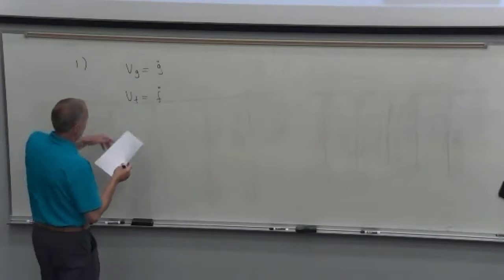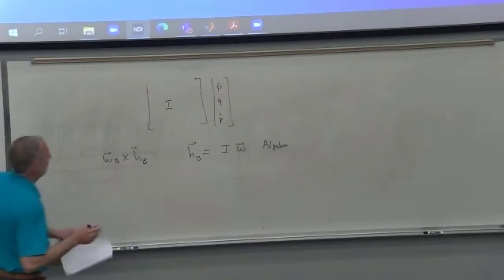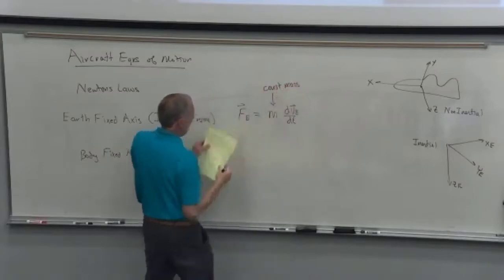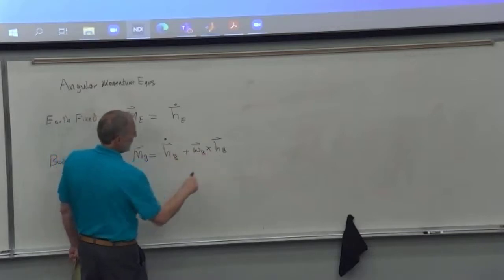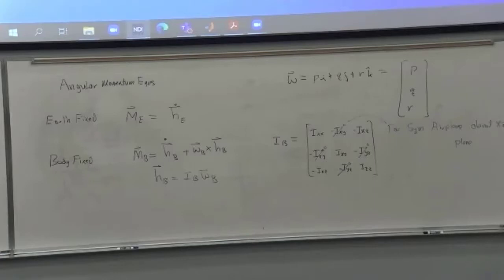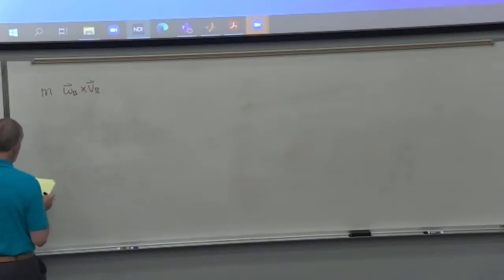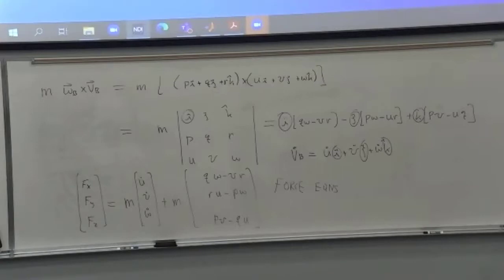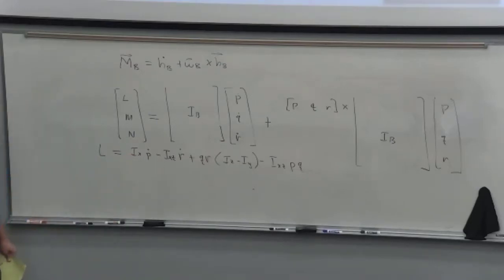AE514 Lecture 4 14 2021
Aircraft Dynamic Equations of Motion